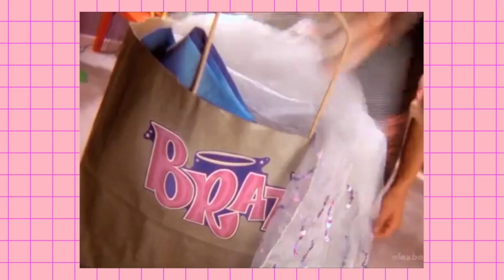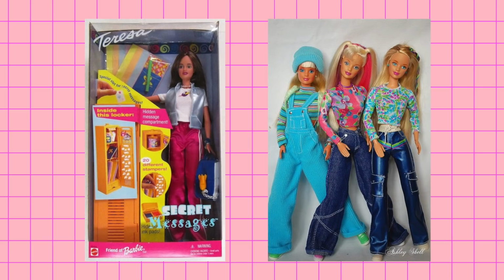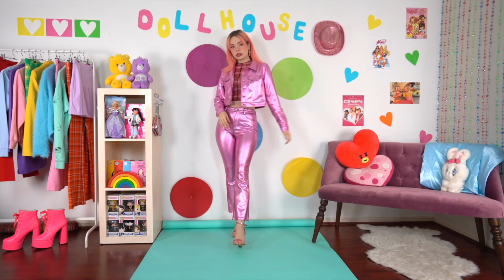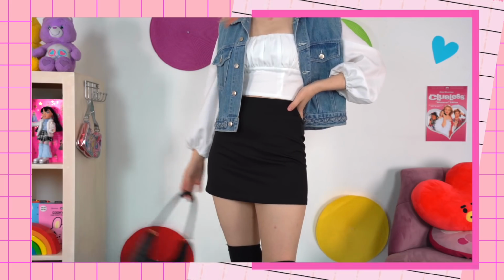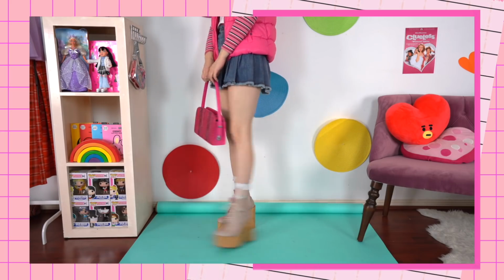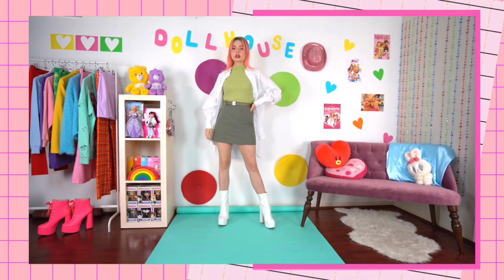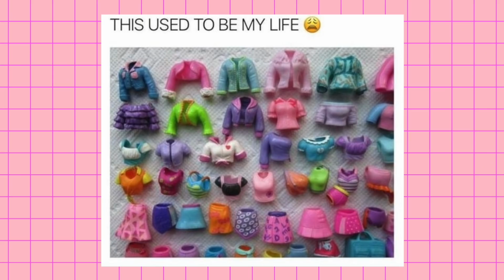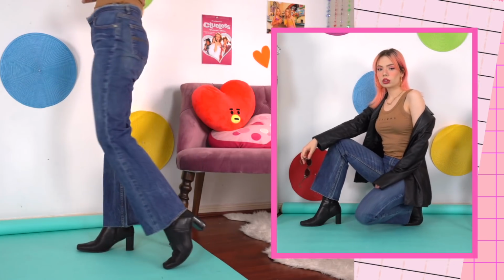Dressing Like Dolls from the 2000's! Bratz, My Scene & More!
Dressing like early 2000’s dolls from my childhood! Bratz, Barbie, My Scene, Monster High & Polly Pocket are all featured in today’s nostalgic lookbook so hopefully you can get some outfit inspo for your y2k styles!

~Bratz 1~
Cow Print Skirt - DIY
Baby Tee - Cheep (worn backwards, it usually has a butterfly on the front)
Denim Jacket - Thrift Flip
Boots - Public Desire

~Bratz 2~
Snake Print Skirt - Princess Polly
Red Tee - Twiin
Leather Jacket - Korea
Red Boots - ASOS
Cap - YesStyle

~Barbie 1~
Pink Set - ( I no longer want to support this store but I am still wearing what I already have in my wardrobe)
Mesh Long Sleeve - Princess Polly
Metallic Heels - Boohoo

~Barbie 2~
Denim Vest - Thrifted
White Blouse - Princess Polly
Black Skirt - Style Nanda
Over The Knee Socks - Target
Bag - YesStyle
Heels - Betts

~My Scene 1~
Pink Vest - Thrifted
Long Sleeve - ASOS
Denim Skirt - Thrifted
Bag - Thrifted
Platform Boots - Deandri

~My Scene 2~
Baby Tee - YesStyle (I’ve since realised it’s a copy of unif)
Pants - Thrifted
Belt - Thrifted
Bag - Thrifted
Hat - Thrifted
Boots - Thrifted

~Monster High 1~
High Neck Top - The Iconic
Khaki Skirt - Korea
Platform Boots - Public Desire
White Button Up - Topshop

~Monster High 2~
Plaid Skirt - Thrifted
Fish Net - YesStyle
White Tee - Supre
Platform Heels - Windsor Smith
Skinny Tie - I think it came with pants or something?

~Polly Pocket~
Yellow Tee - Supre
Pink Cardigan - Princess Polly
Pink Gogo Boots - Costume Box

~Mary Kate & Ashley~
Tank Top - Princess Polly
Jeans - Thrifted
Jacket - Thrifted
Boots - Thrifted
Glasses - Thrifted

Sorry there’s no links today! Like I mentioned, I was using items already in my wardrobe, a lot of which I’ve had for years so they are no longer available, sorry :(